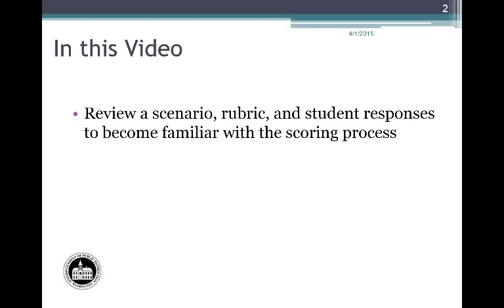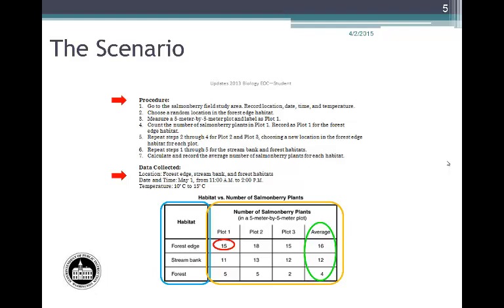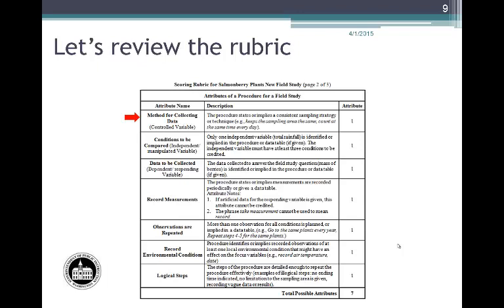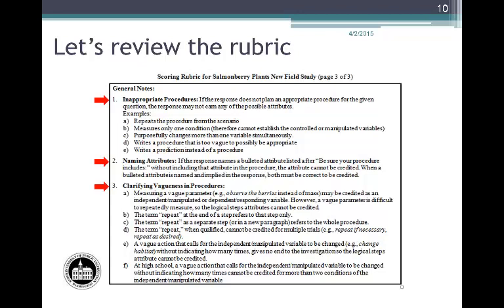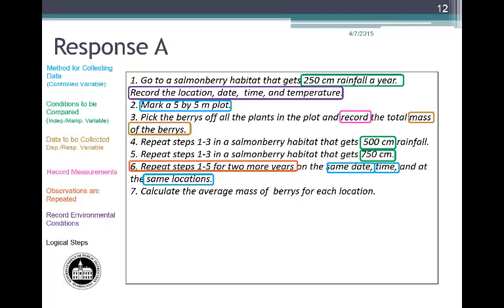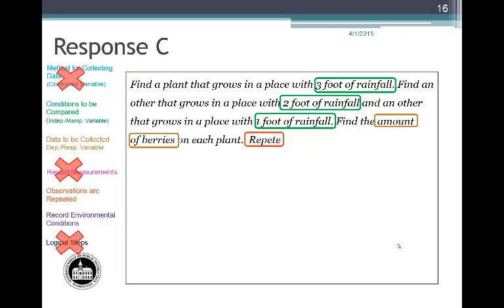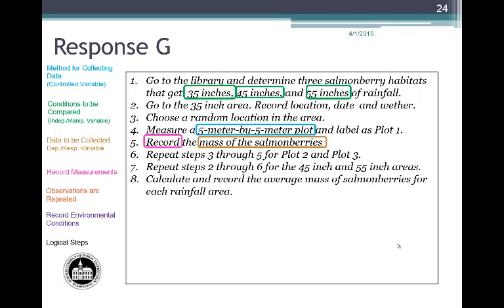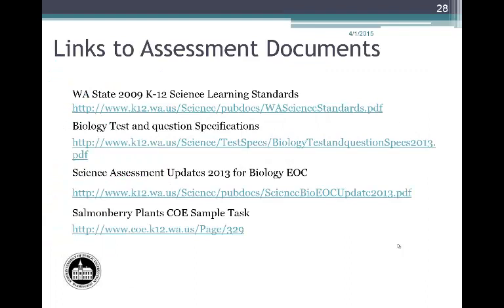Science Short-Answer Scoring Training - New Field Study INQB2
Science Short-Answer Scoring Training Video